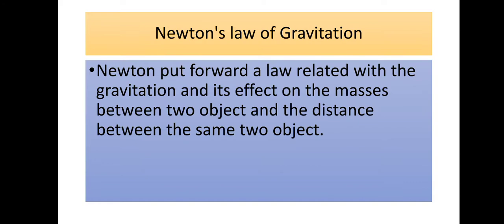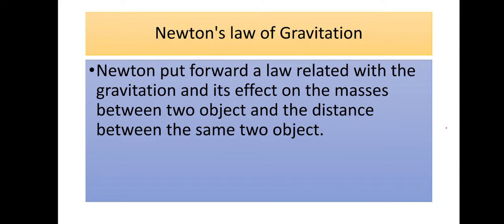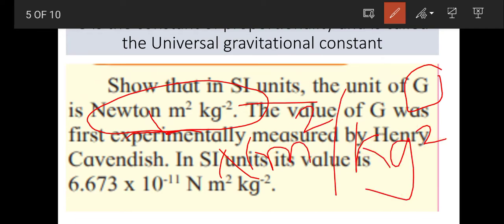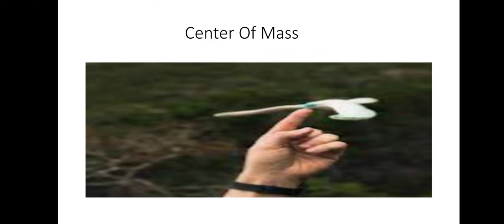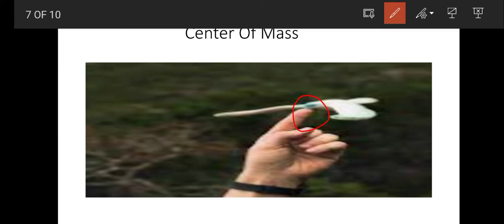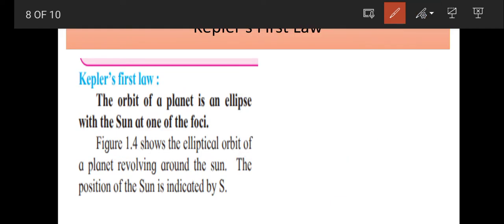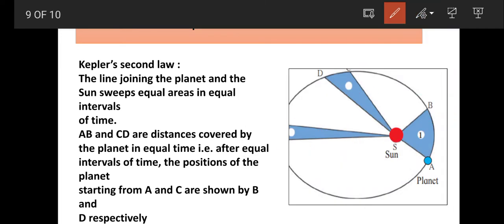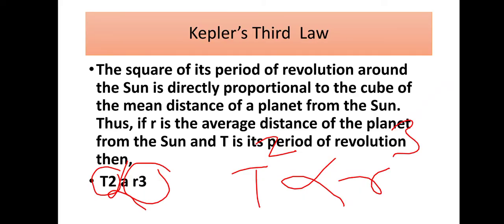Gravitation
ssc science

gravitational constant

unit

kepler's law  of planetary motion